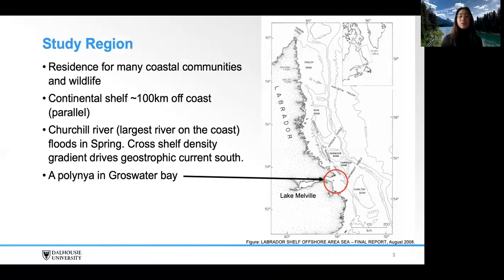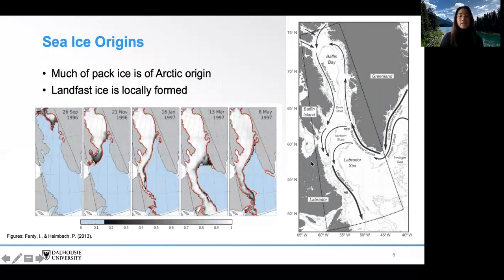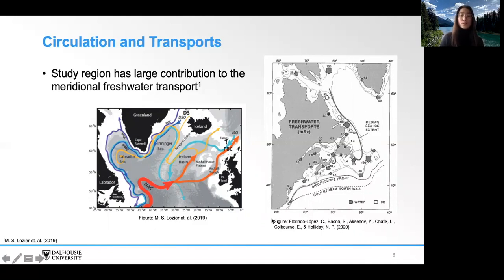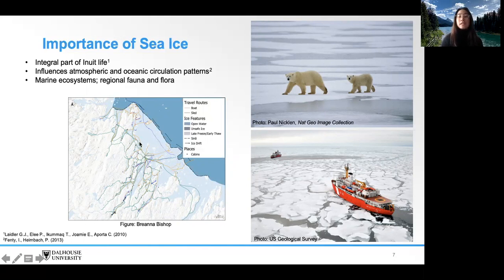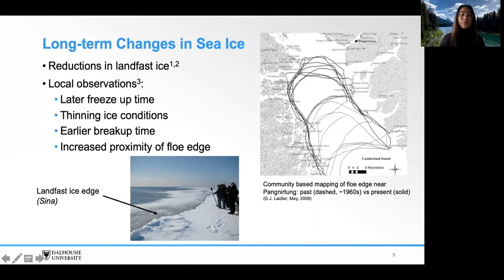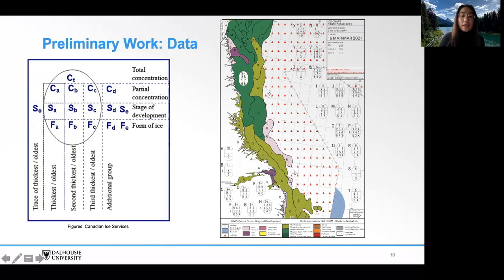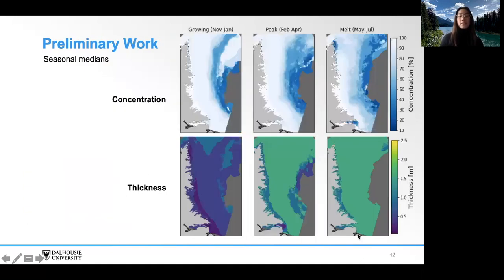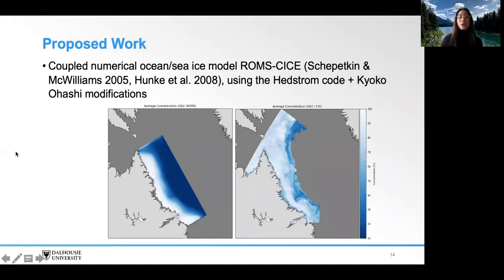May Wang - CDOGS 2021 Presentation